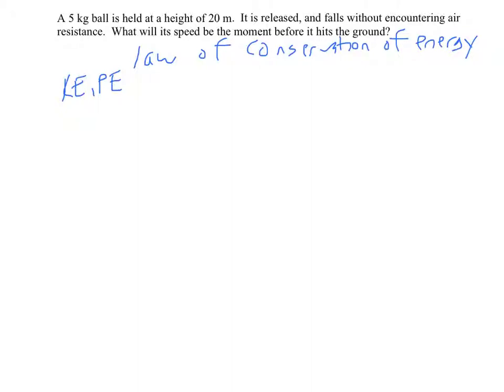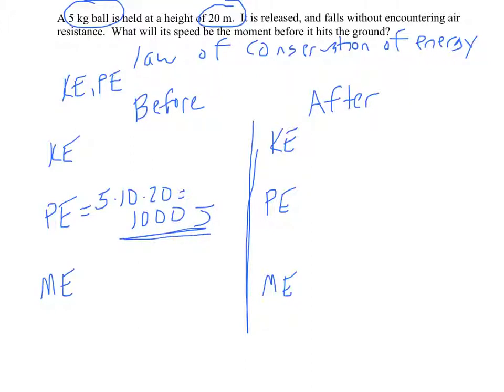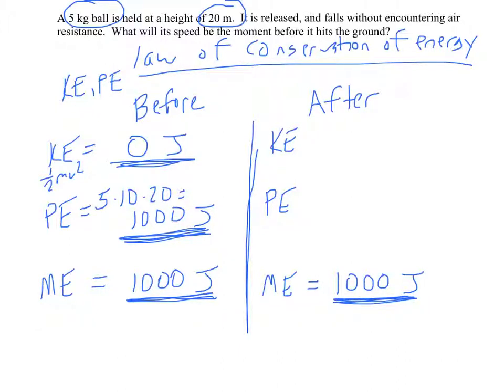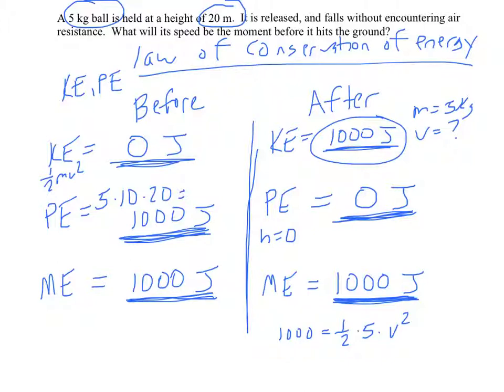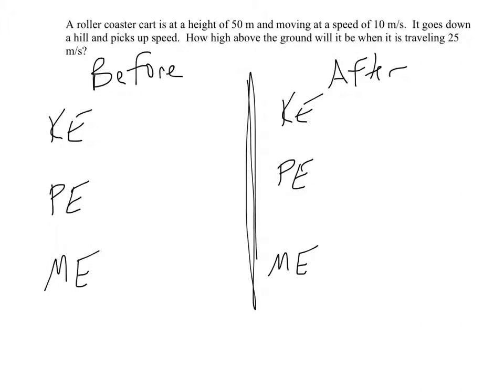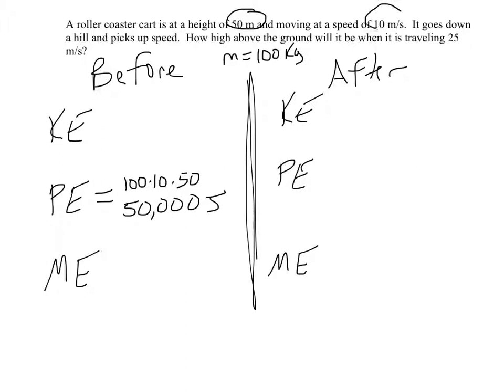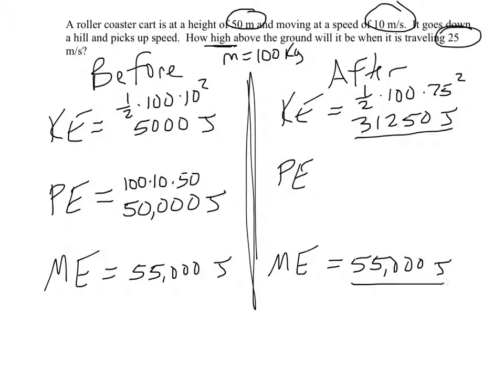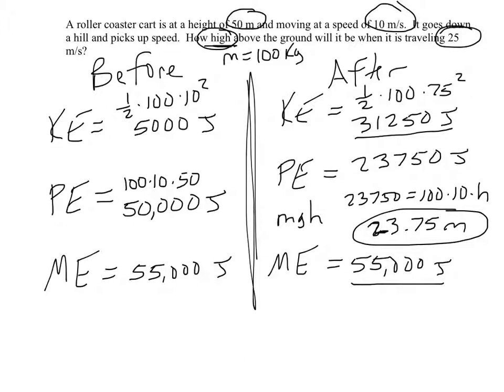Conservation of Energy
WS EN-2:  Using the concept of mechanical energy to solve problems